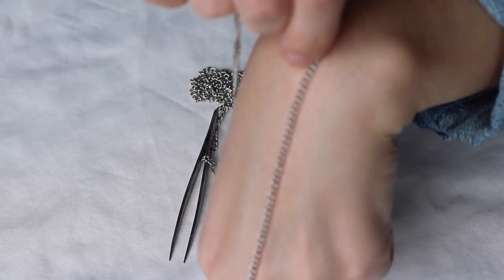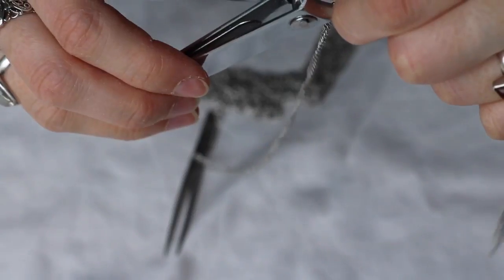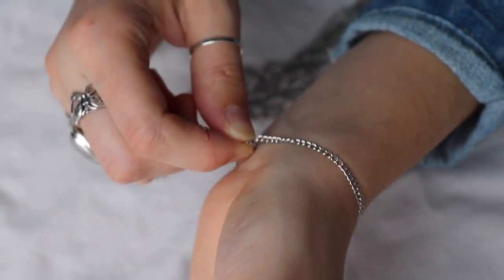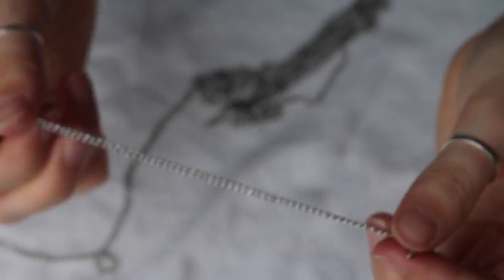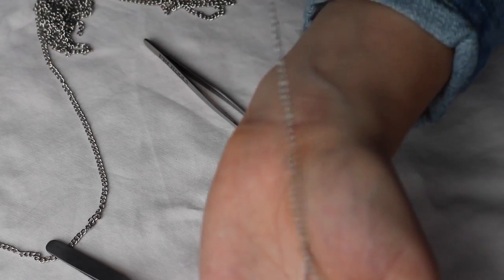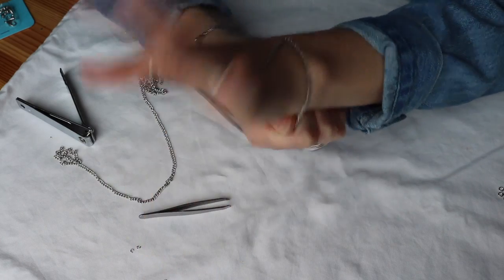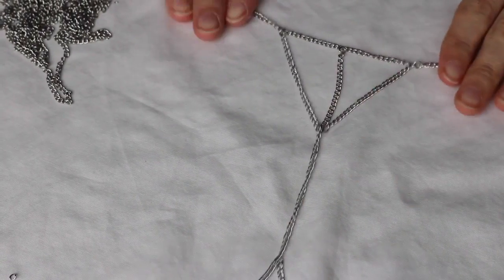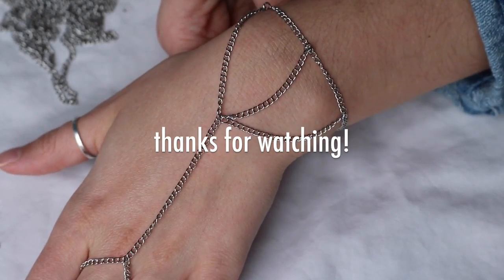DIY Hand Chain